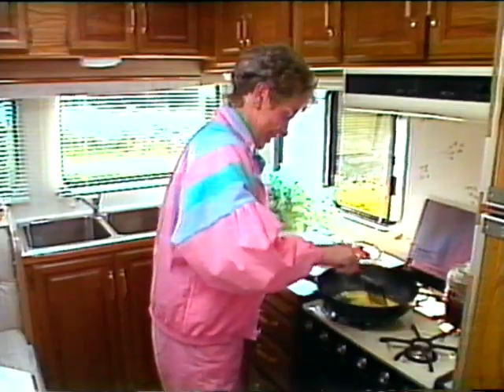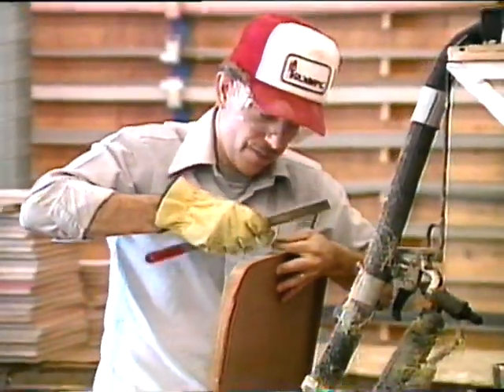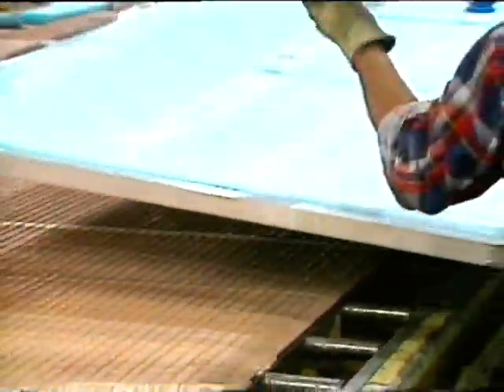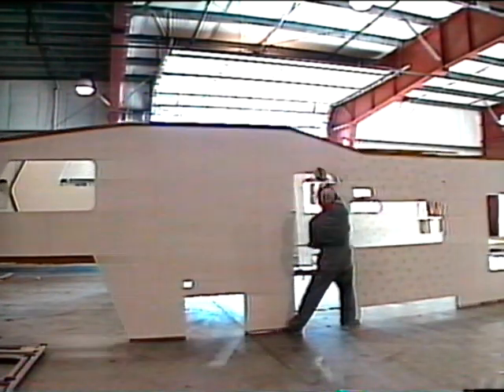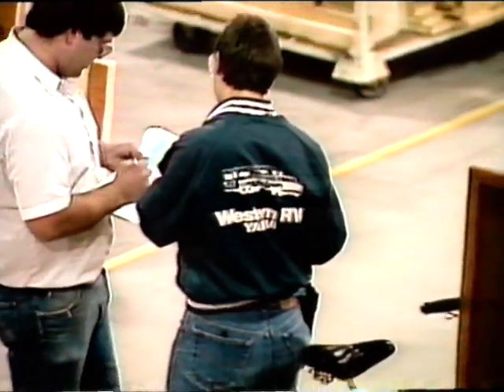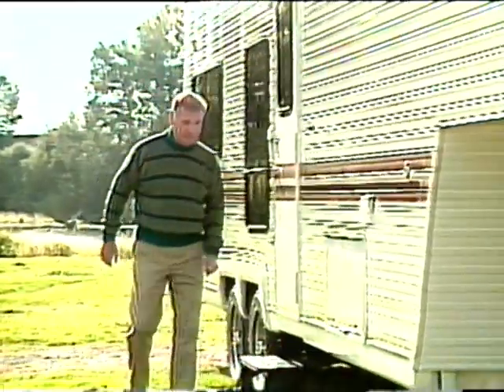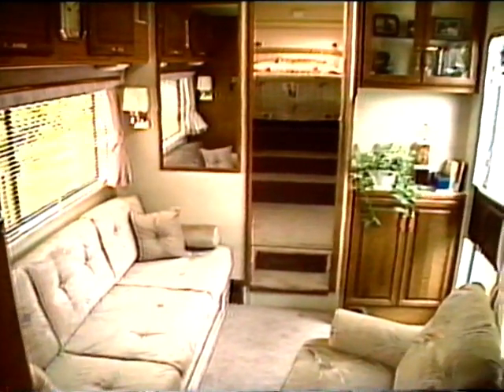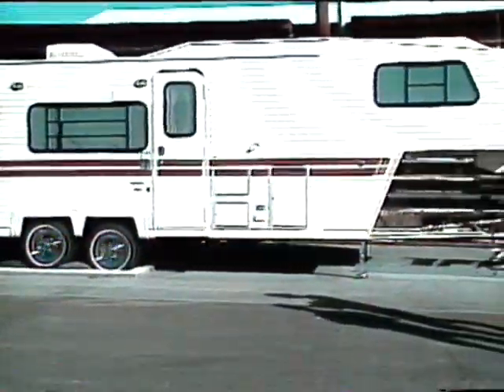Alpenlite Factory Video (1980's)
Alpenlite 5th Wheel Factory Tour (1980's)